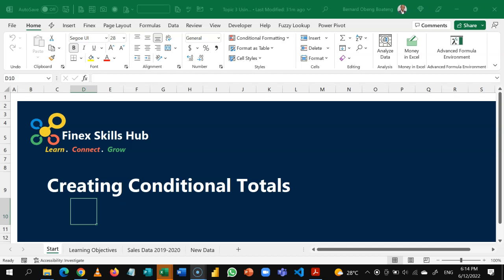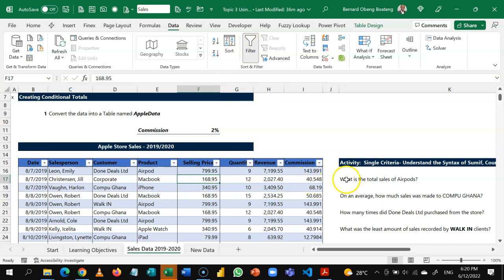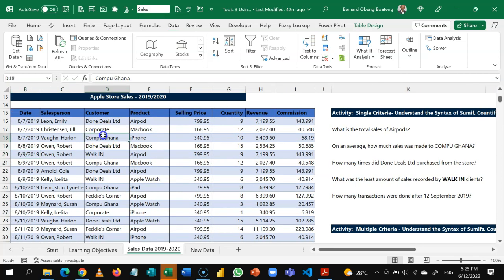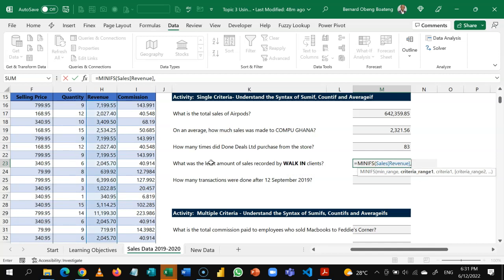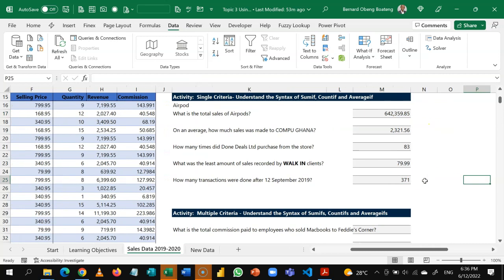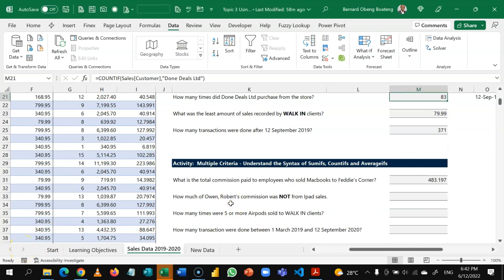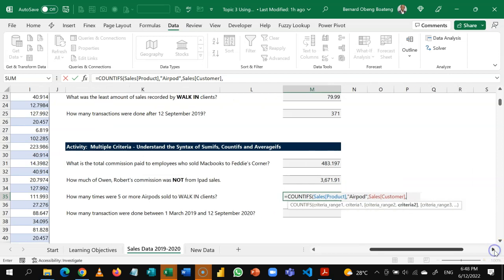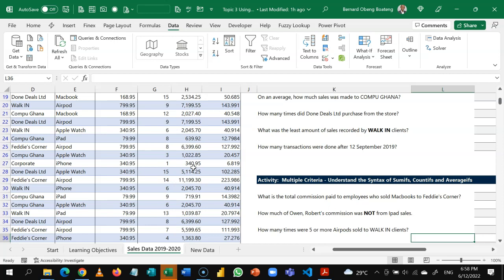Topic 3: Creating Conditional Totals | Microsoft Excel Training Ghana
Beyond basic aggregation like SUM, AVERAGE, MIN, MAX etc., there will be situations where you need to calculate conditional totals from your data in Microsoft Excel.

In this third episode of our virtual Excel for Work training, we take a look at how to use Filter Icons and SUMIF(S), AVERAGEIF(S), COUNTIF(S) to create these conditional totals based on one or multiple criteria.

Chapters
0:00 Learning Objectives
1:00 Creating and Naming Tables
3:20 Using Filter Icons and Total Rows
7:25 Using Single Criteria Formulas
14:06 Using Multiple Criteria Formulas